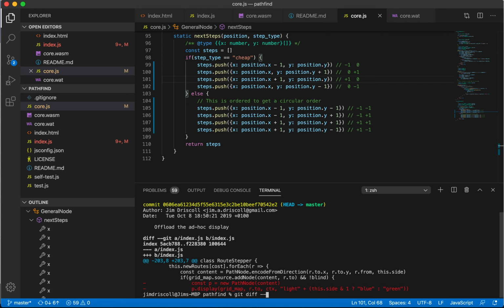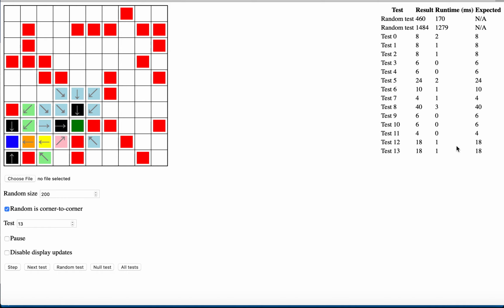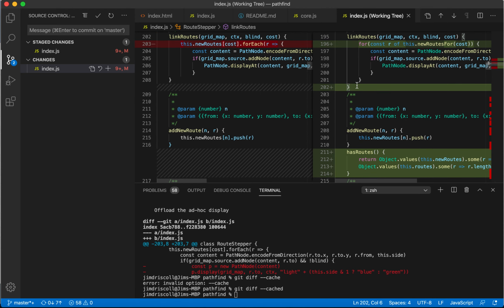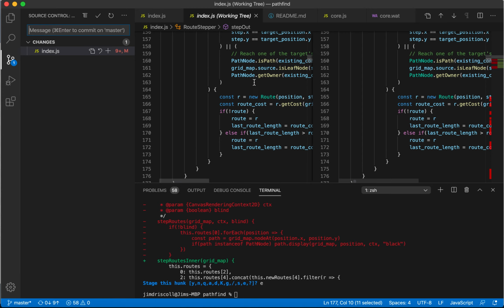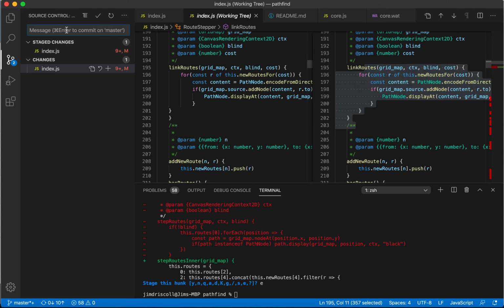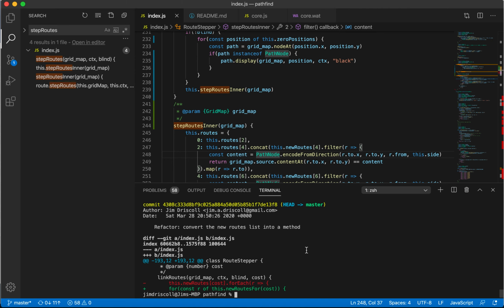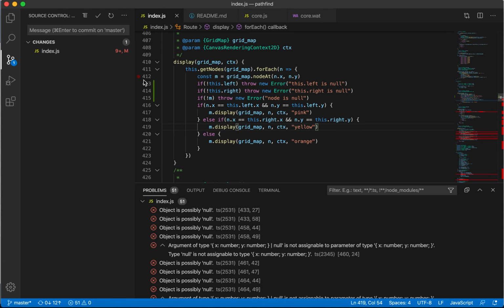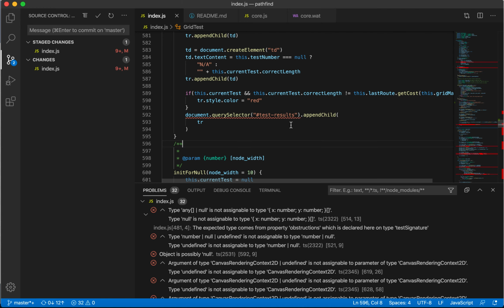In which {js.1} I try to get rid of Javascript null warnings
I've got some code for an old Javascript project which I'm buffing up. Having turned on warnings for nulls, it's now a sea of red. So I'm trying to fix that.